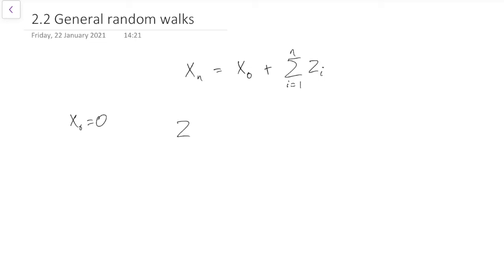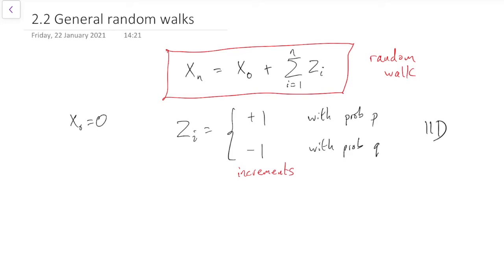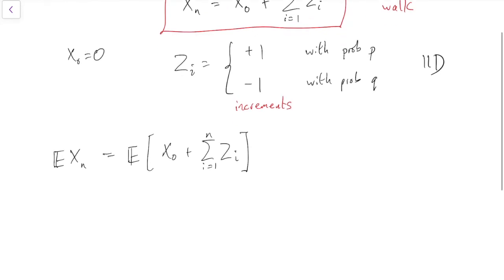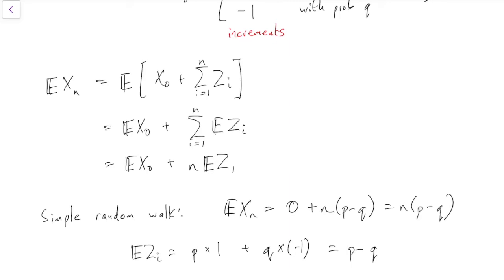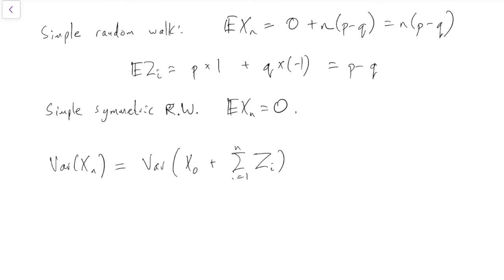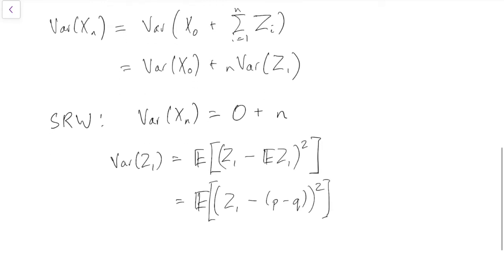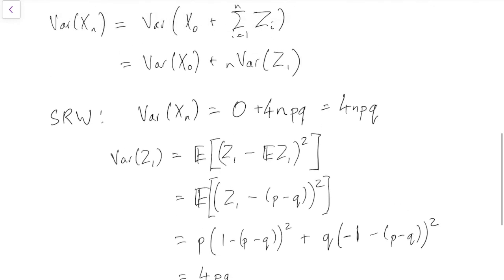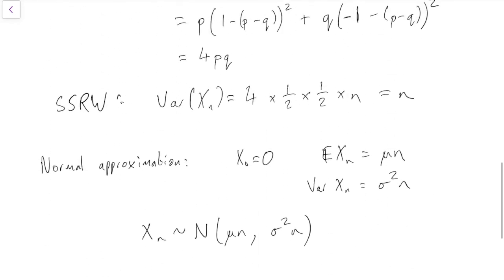MATH2750 2.2 General random walks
Section 2: Random walk
Subsection 2.2: General random walks